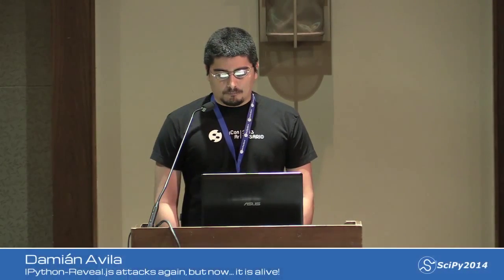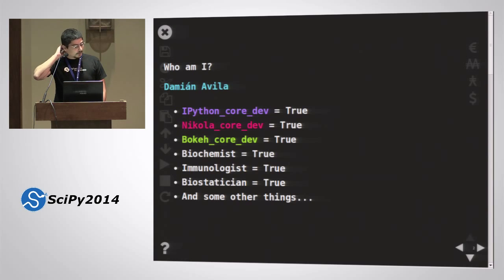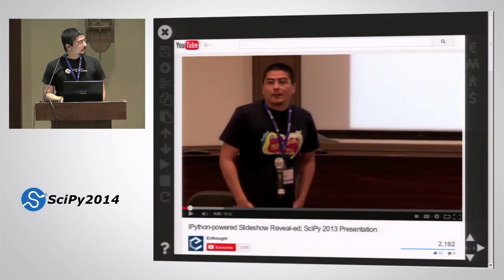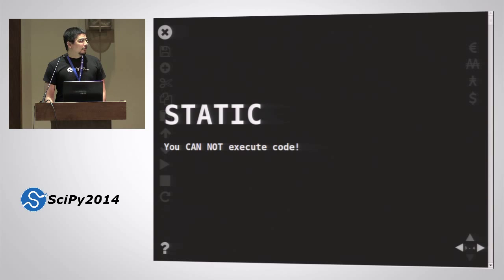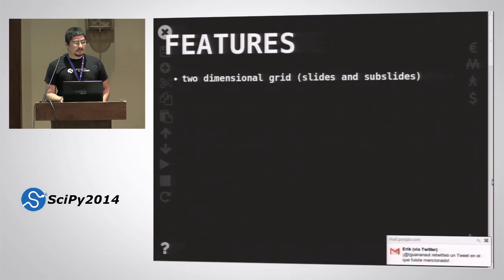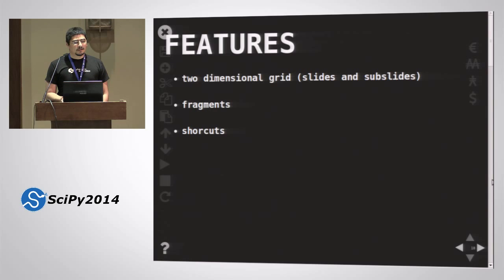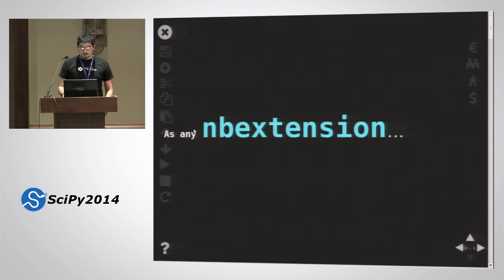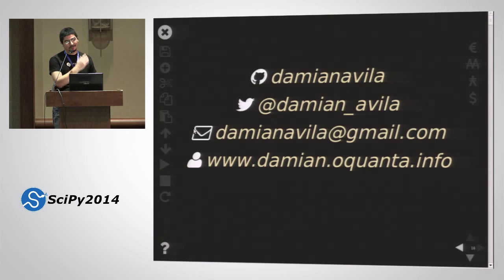IPython Revealjs Attacks Again, But Now It Is Alive | SciPy 2014 | Damián Avila